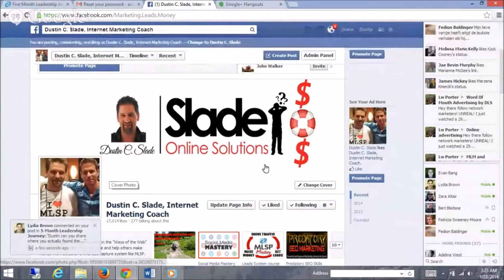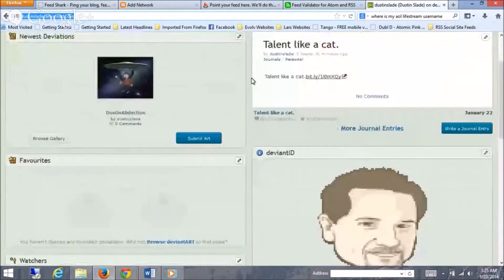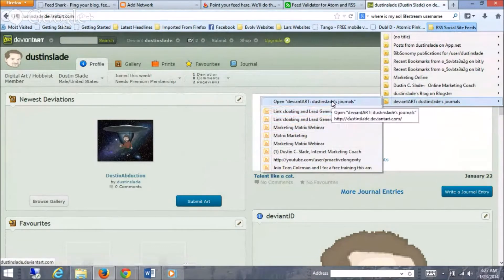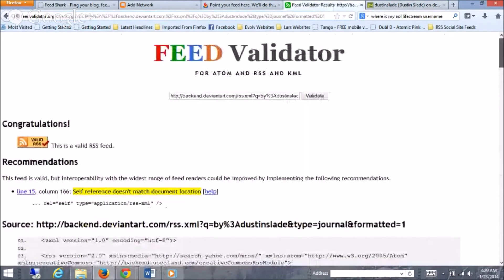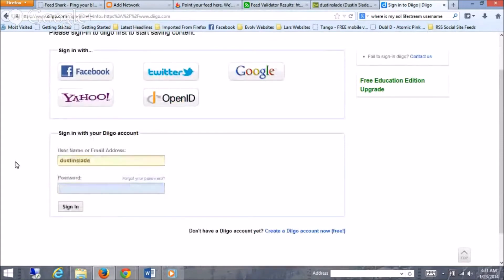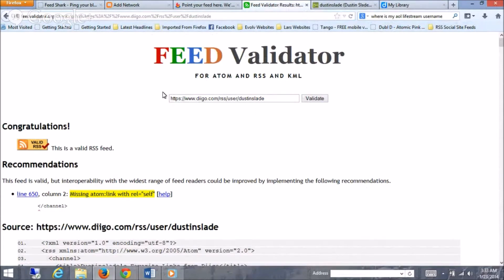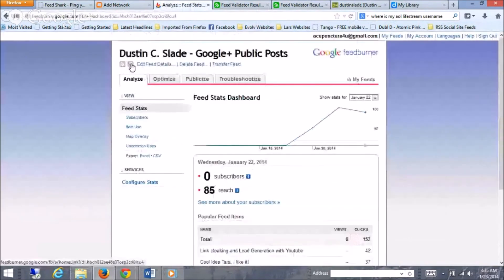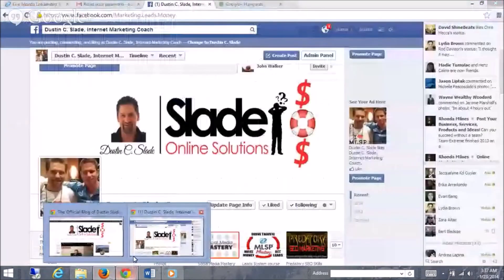How to find your Social Media RSS feed. Firefox browser required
This video will show you how to find your Social Media RSS feed profile page.

Learn how to plug in your RSS feed from all of your different social media sites, or should I say most of them.

The creator of this video may one day receive financial compensation from actions resulting from this video.  Thank you so much for your support and love.  I appreciate your comments very much.
Here it to you & your future success!

Dustin C. Slade

how to find your rss feed wordpress,
how to find your rss feed in blogger,
how to find your rss feed on flickr,
how to find your rss feed url on wordpress,
rss address,
how to find your rss feed on blogger,
how to find your twitter rss feed,
how to find your youtube rss feed,